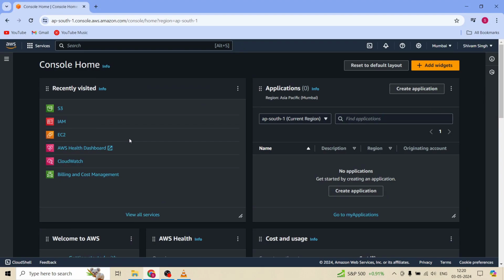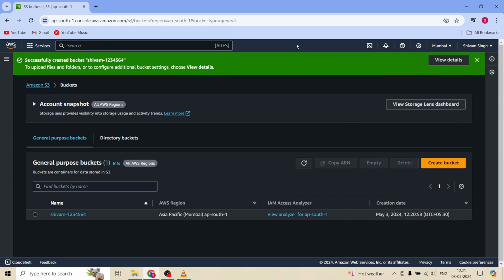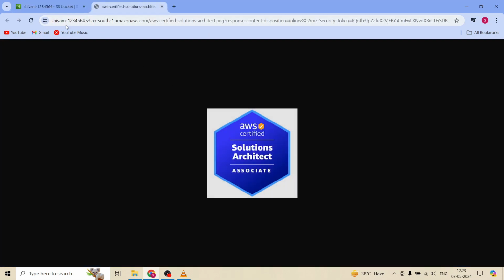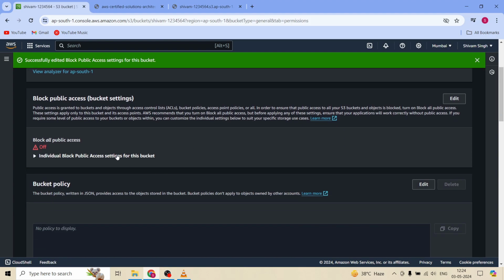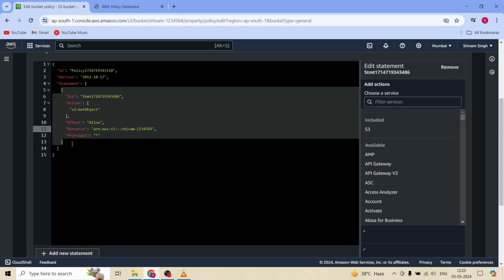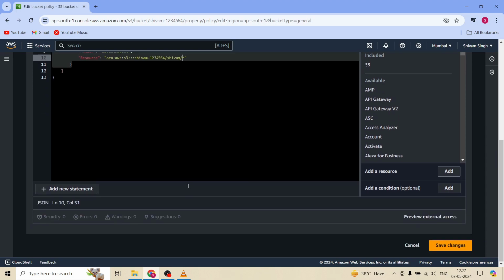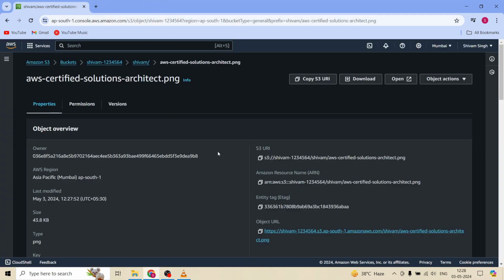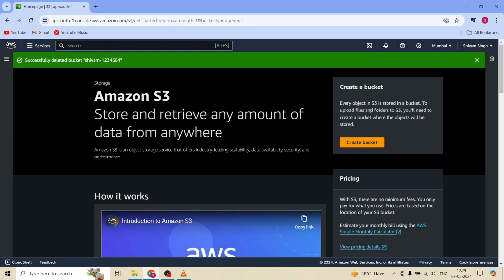Public your S3 Bucket Object | S3 Policy Generator | Allow Object to Public | ED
Welcome to our comprehensive guide on making your S3 bucket objects accessible to the public! In this tutorial, we'll walk you through the process step-by-step, showing you how to utilize the S3 Policy Generator to grant public access to your objects stored in Amazon S3.

Whether you're sharing resources, hosting a website, or distributing files, enabling public access to specific objects within your S3 bucket is crucial. Our tutorial simplifies this process, ensuring you understand the necessary configurations and security considerations.

Key Points Covered:

Introduction to S3 Policy Generator and its significance.
Step-by-step demonstration of configuring permissions to allow public access to S3 bucket objects.
Best practices for maintaining security while granting public access.
Real-world scenarios where public access to S3 objects can be beneficial.
Unlock the potential of your S3 bucket today with our easy-to-follow guide! Don't miss out on harnessing the full capabilities of Amazon S3 while maintaining control over your data's security.

S3 Bucket
S3 Policy Generator
Public Access
Amazon S3 Tutorial
Object Permissions
Public Sharing
AWS Security
Bucket Configuration
Object Accessibility